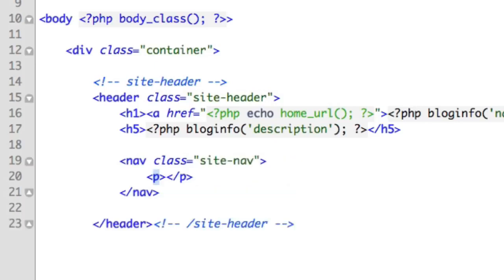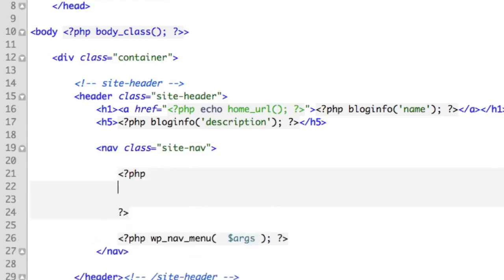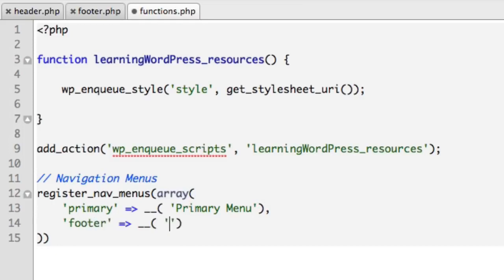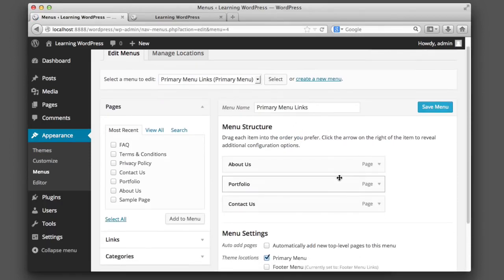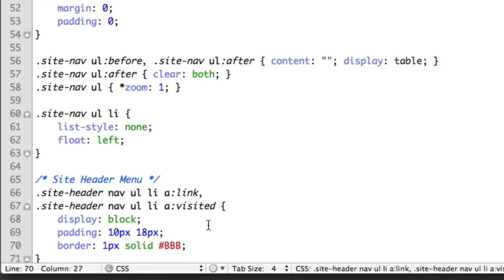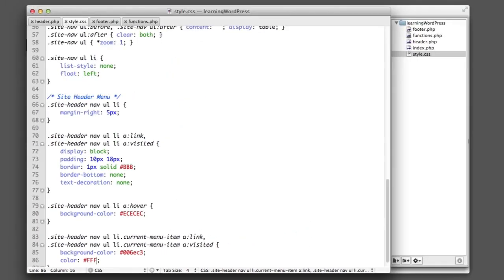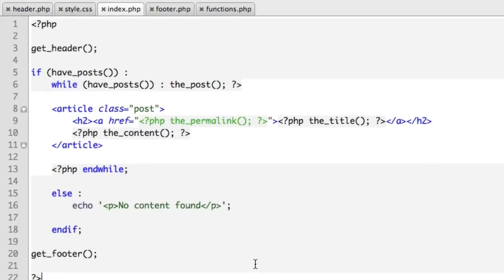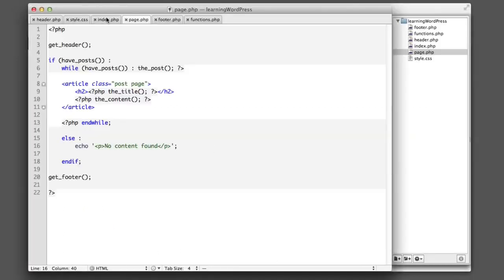WordPress Navigation Menus Theme Development